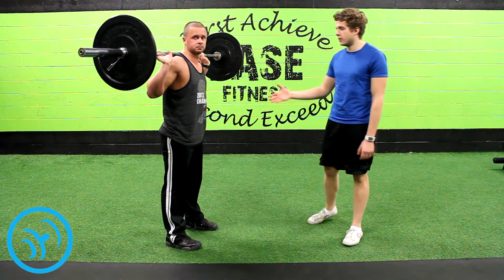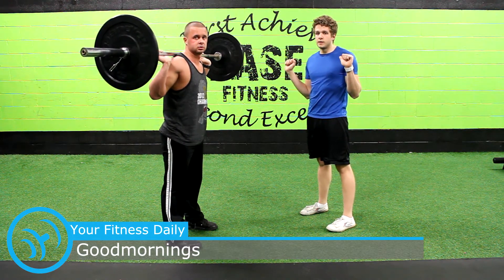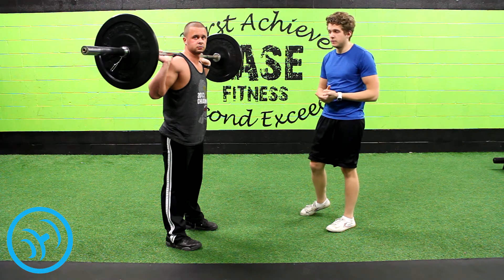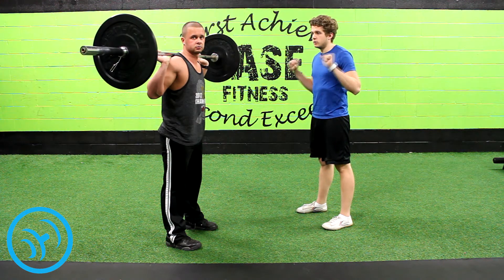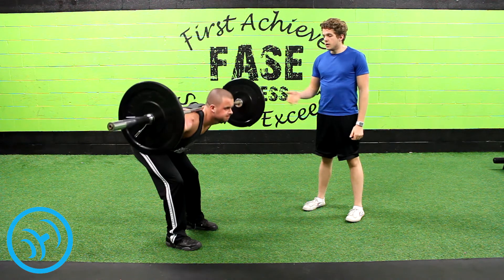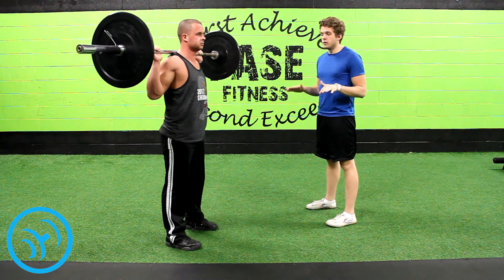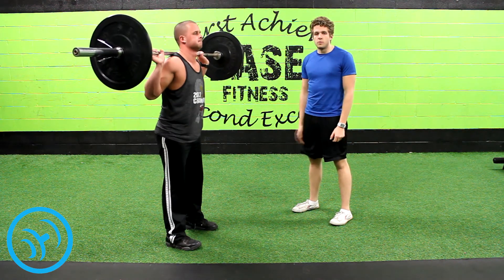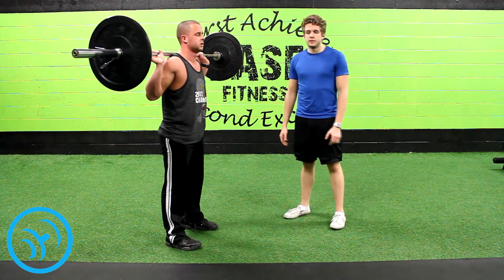How To: Goodmornings